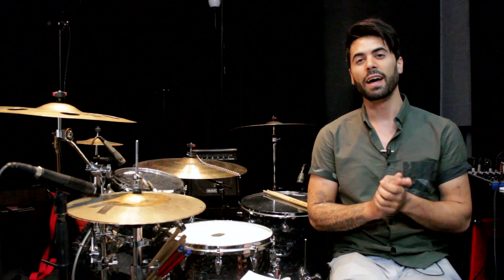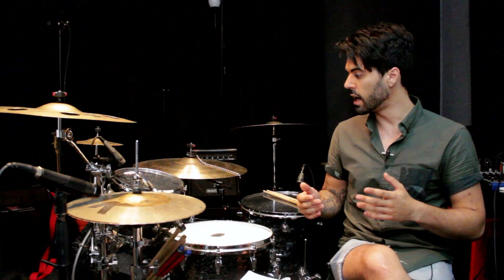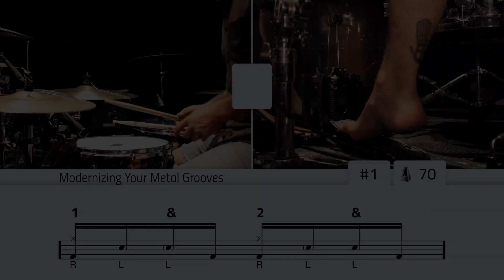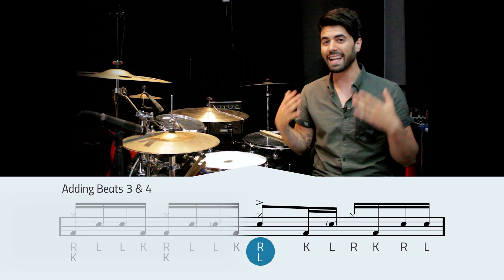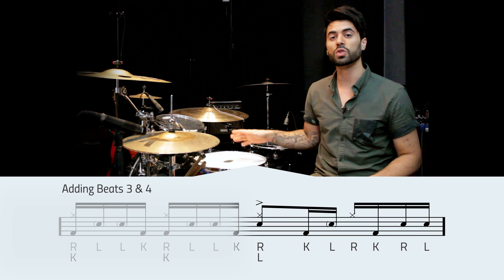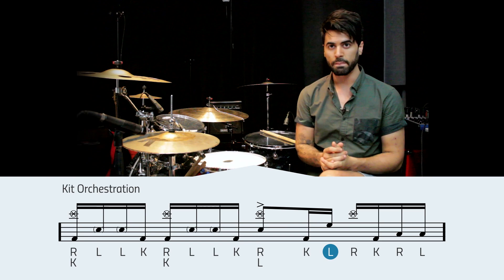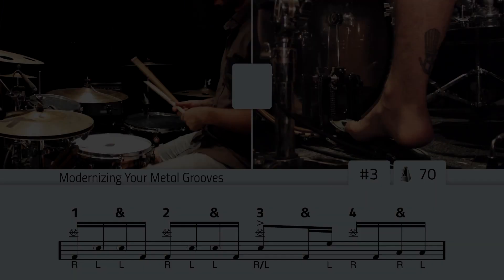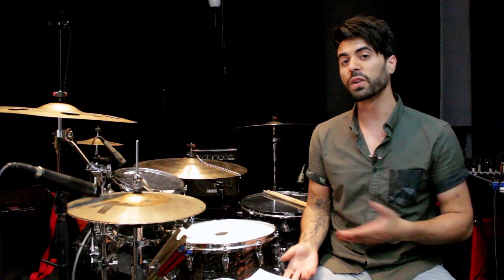Modernizing Your Metal Grooves - Free Drum Lessons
Drumeo is very happy to announce the addition of Adam Tuminaro to our faculty of instructors. Adam lives in the Florida area and is known online as "Orlando Drummer".

Adam will be joining the Drumeo team as a "Satellite Instructor" and broadcasting his lessons from the Orlando Drummer facility in Florida. If you'd like to see more lessons from Adam, get a free 30 day trial to Drumeo Edge